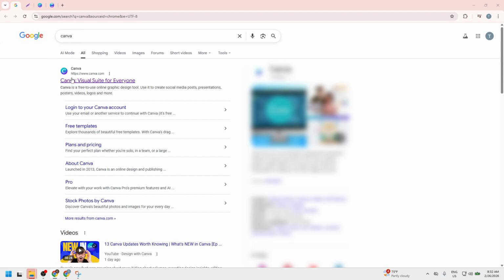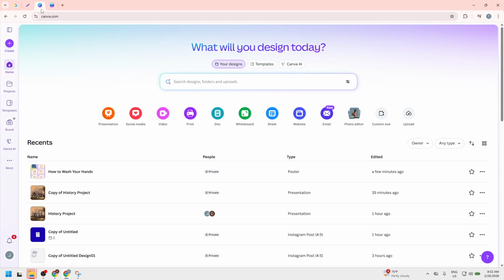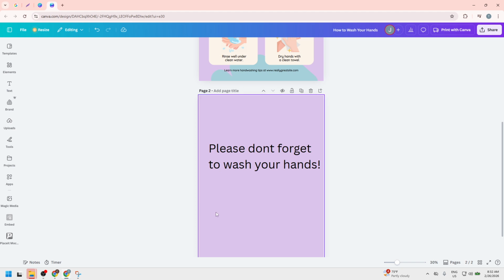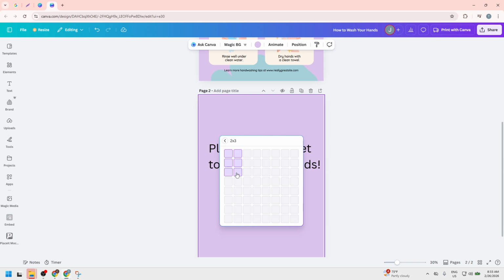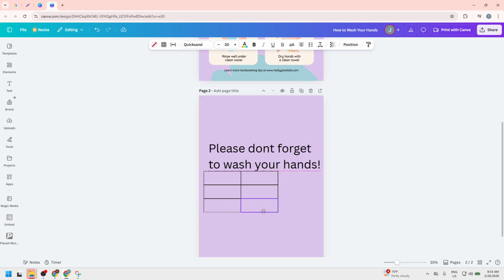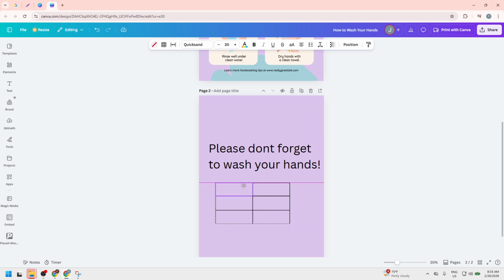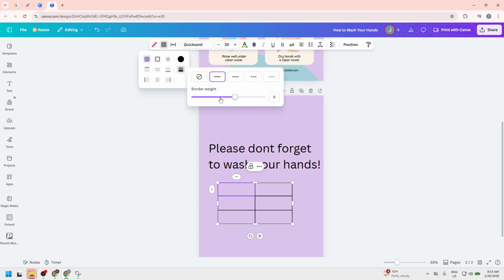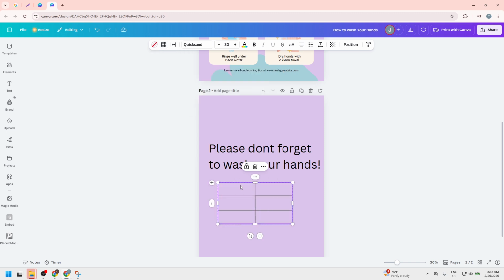How to Create Text Columns in Canva [2026 Full Guide]